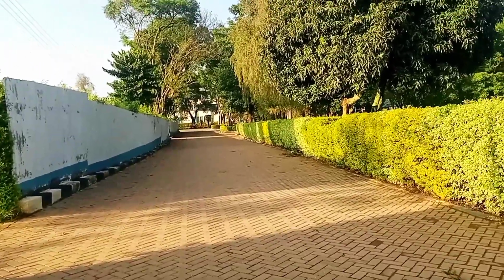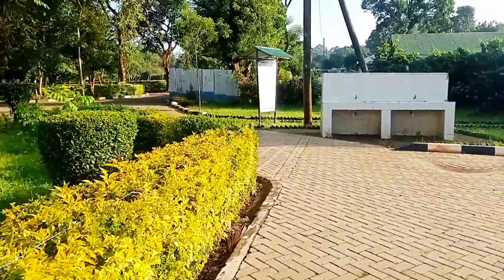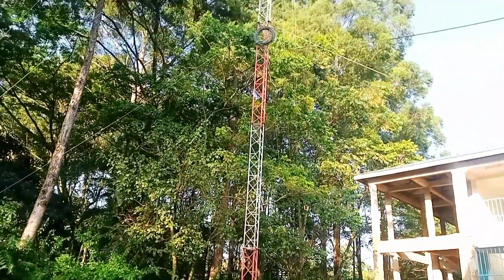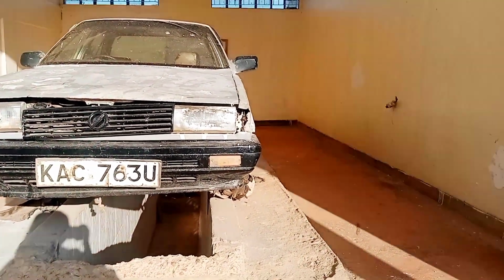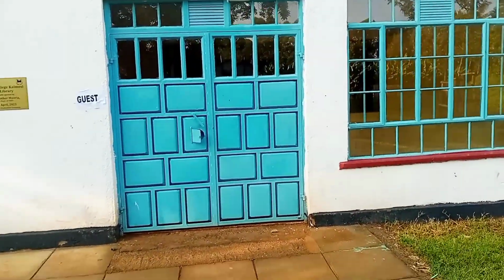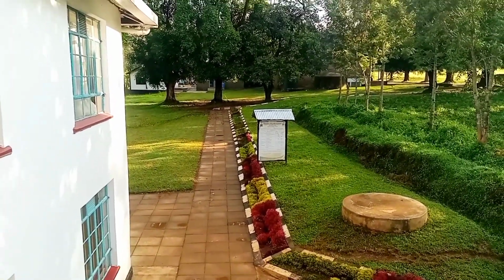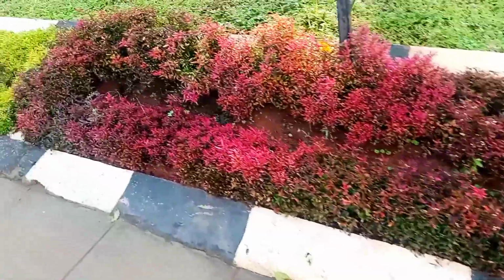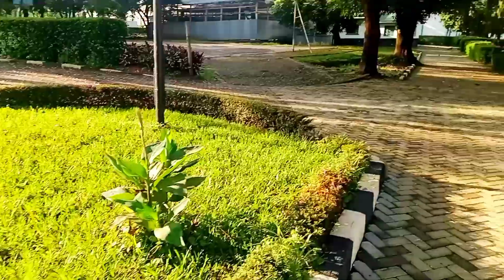Friends college Kaimosi of research and technology- A rare tour you would love💜